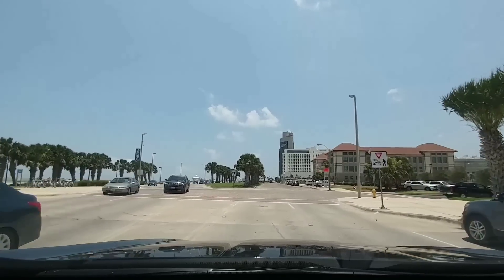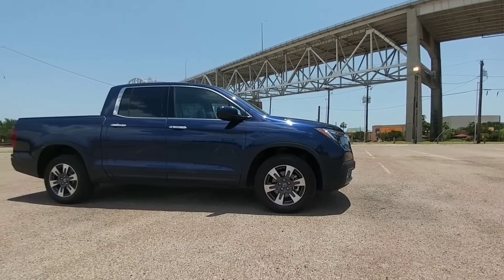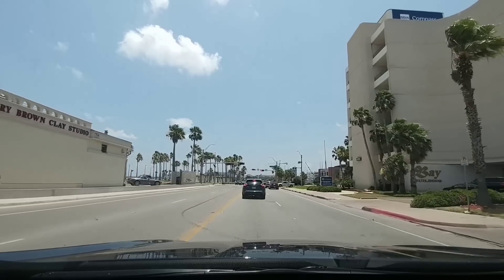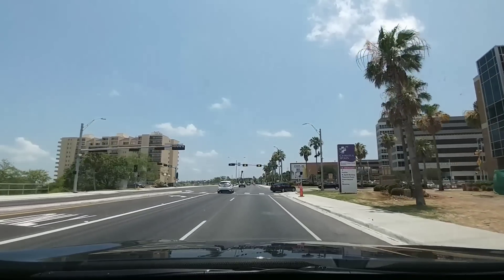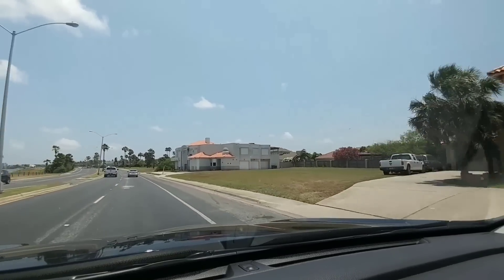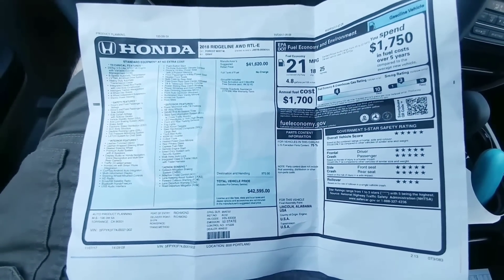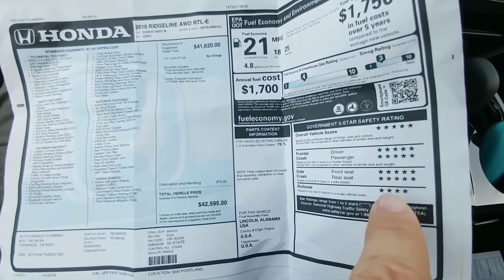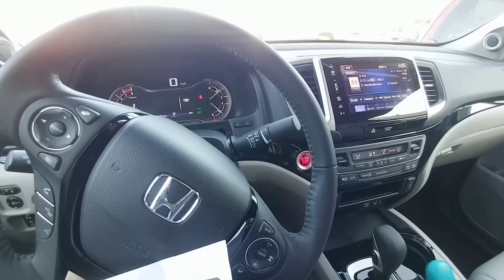Final Thoughts: Truck Perception vs Reality! 2018 Ridgeline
RV Accessories:
9 Ft VHB Double Sided Foam Adhesive Tape
3.2" 100lb Round Magnet